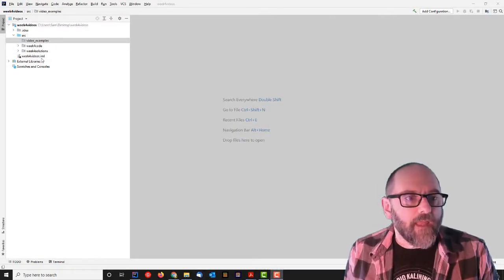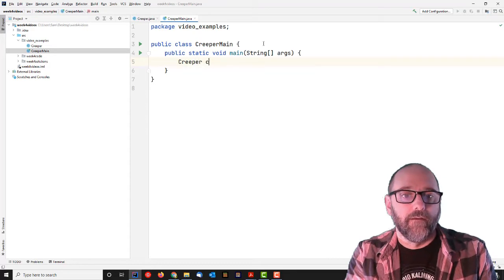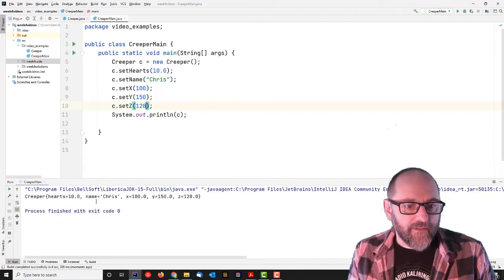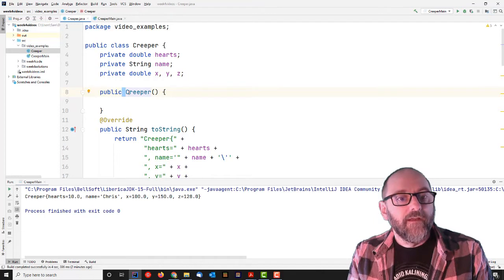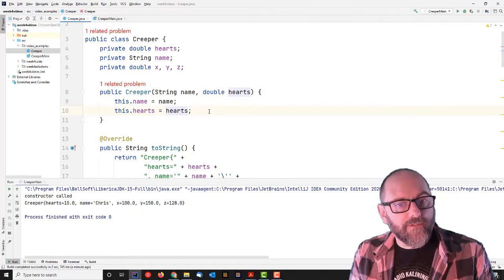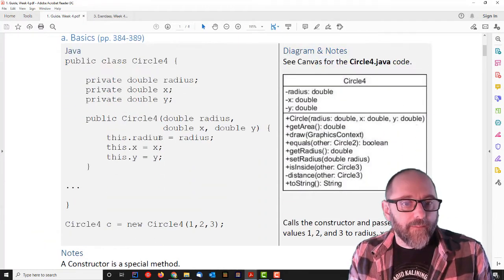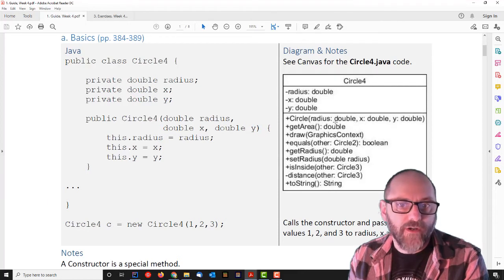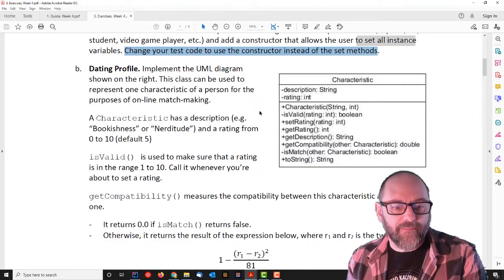Programming in Java - 4.1 Constructors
This video was created for asynchronous learning at Mohawk College during the pandemic.